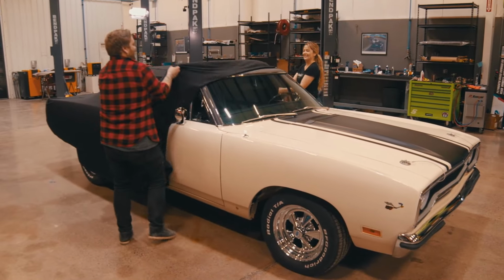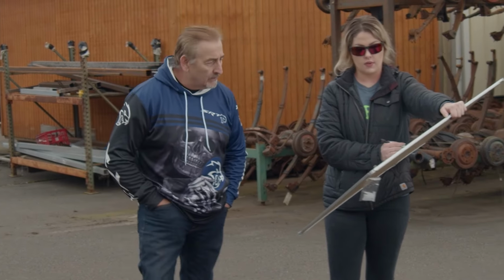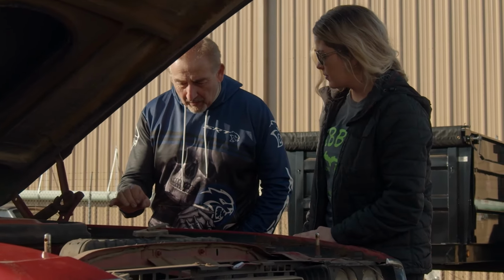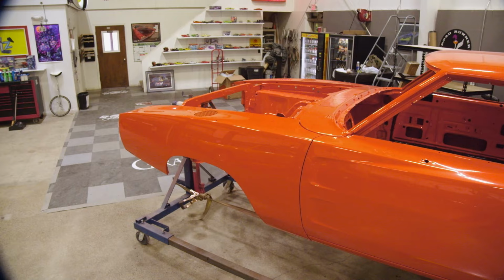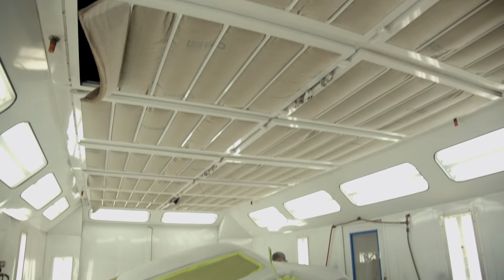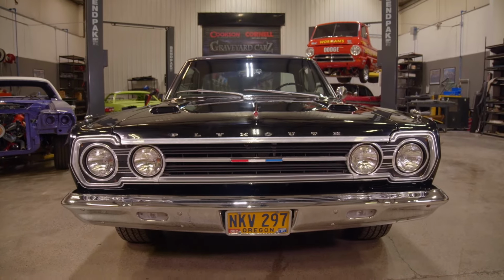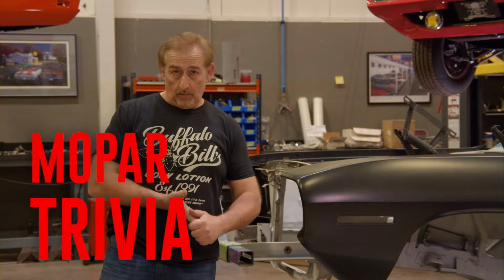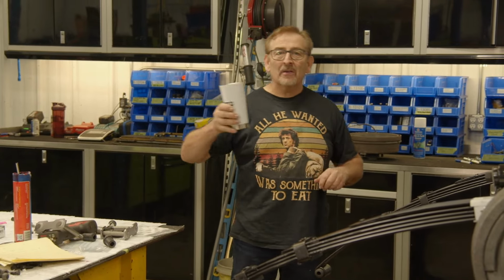20 YEAR OLD RESTORATION BOUGHT BACK TO LIFE WITH JUST A FEW HOURS TOUCH OF THE MASTER'S HAND!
1967 GTX Mark did two decades earlier shows up to be sold at the Graveyard. Mark makes it look easy!